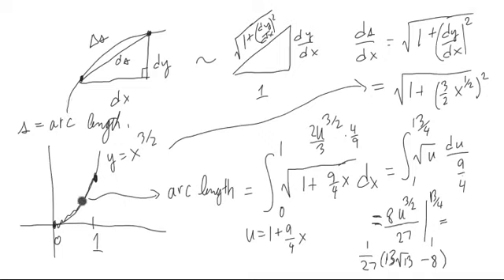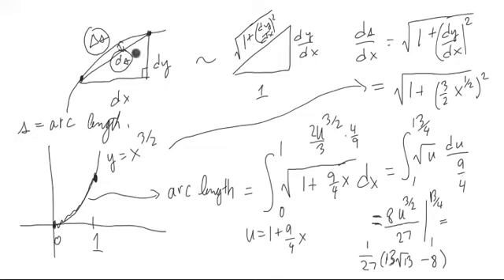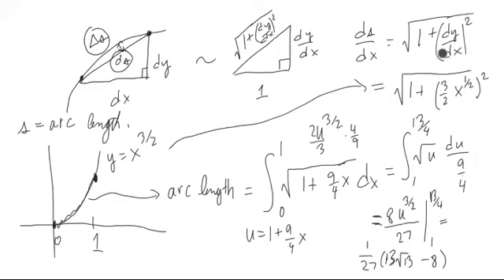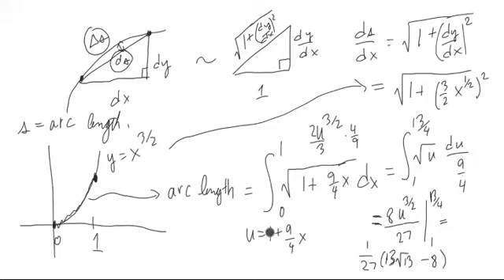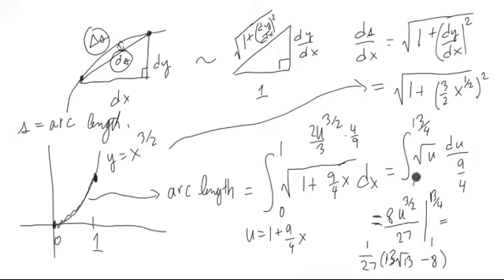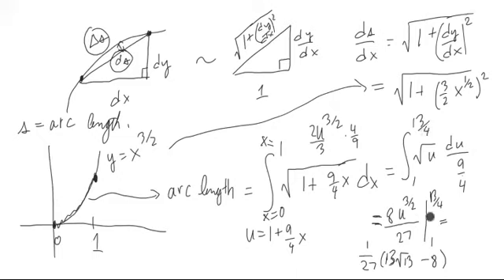Arc Length of a Curve